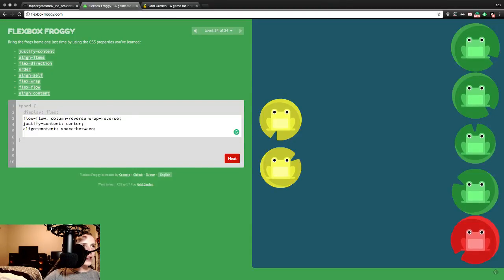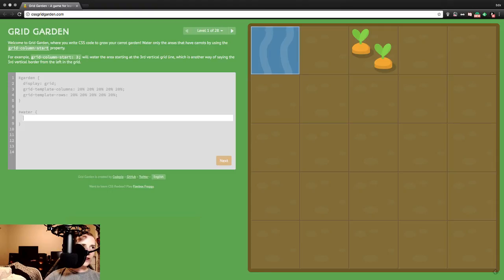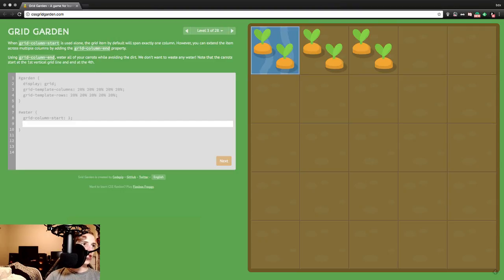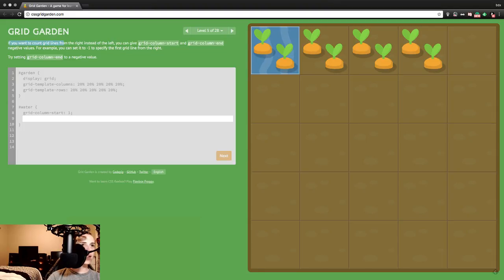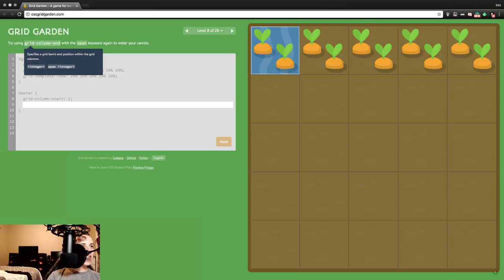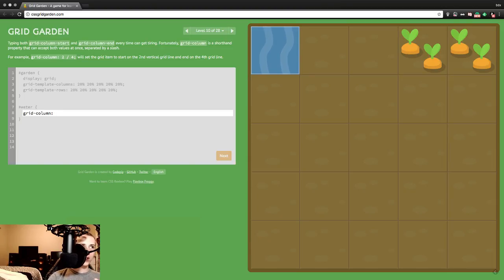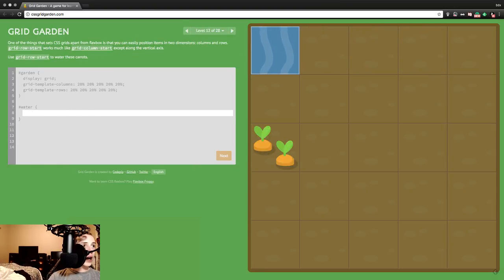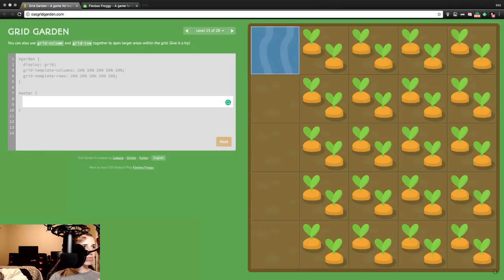Day 307 - Year of Streaming & Learning to Code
Grid Garden